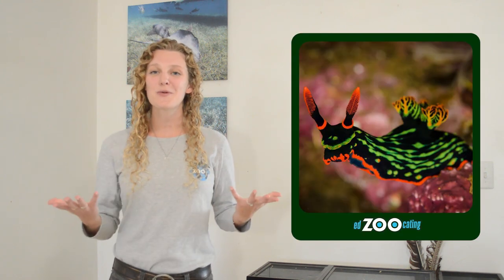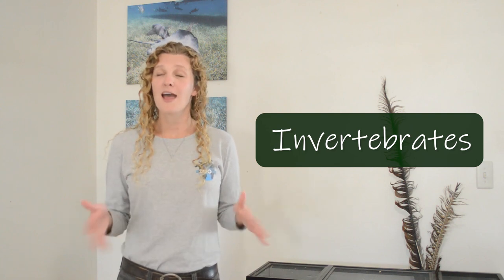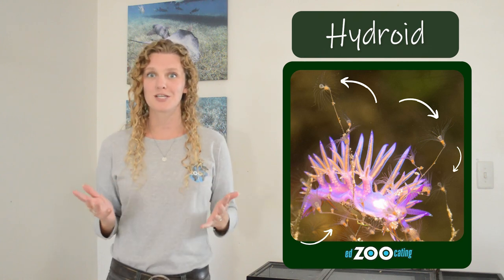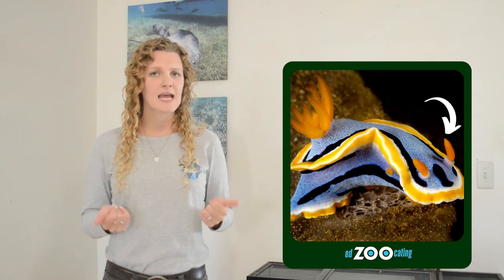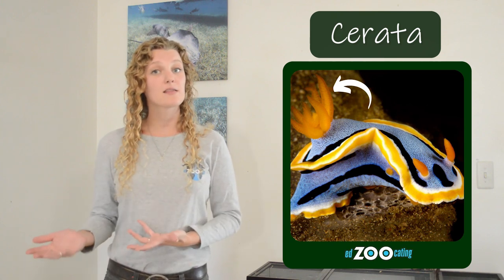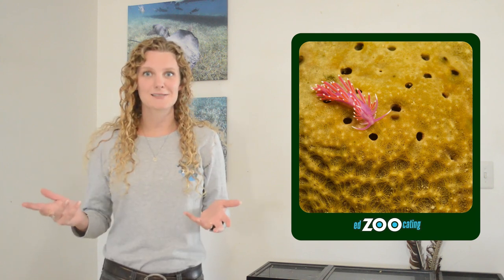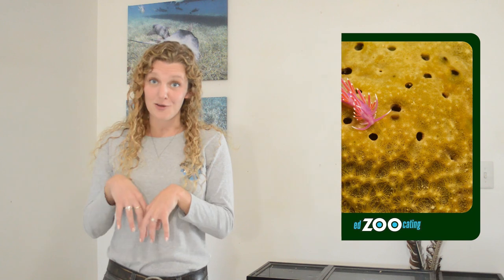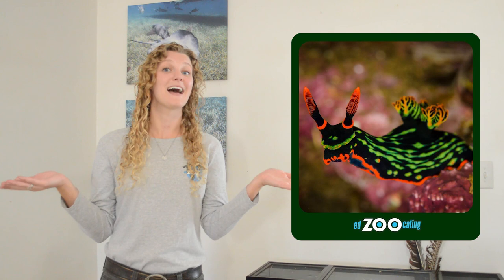Nudibranch | Fun Facts About Nudibranchs | EdZOOcating Adventures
Nudibranchs are a group of colorful (and adorable) sea slugs! There are about 3,000 species that live in nearly every type of habitat. They can be found from the freezing waters of the Arctic and Antarctic to tropical coral reefs to the deep sea.

Nudibranchs are invertebrates, meaning they don’t have a backbone. They belong to a large group of invertebrates called gastropods which includes all snails and slugs.

Nudibranchs are benthic animals, meaning they live on the ocean floor. When not hiding, they can be seen slowly crawling across sand and rock. Few species, like the Spanish dancer, are able to swim by moving their body back and forth.

All nudibranchs are carnivores, but what they eat varies by species. Some species feed on sponges, some on soft corals, and some on hydroids, which are cousins of jellyfish! We will come back to this in a moment.

Nudibranchs are easily recognized by their beautiful colors. They range in color from bright blue and yellow, green polka dots, even bright purple. For some nudibranchs, their bright colors cause predators to confuse them with soft corals or sponges. Other nudibranchs use their bright colors as a warning to predators that they are dangerous.

Nudibranchs have a poor sense of vision and navigate the world using antennae-like structures on their head called rhinophores. These allow nudibranchs to smell and taste the water around them!

Behind their rhinophores, many nudibranchs have structures on their back called cerata. Cerata have many jobs depending on the species.

Cerata are often used like gills. Nudibranchs use cerata to absorb oxygen from the water so they can breathe.

Some species use their cerata for protection. Remember the nudibranchs we mentioned that feed on hydroids? The stinging cells of the hydroids do not harm the nudibranch, instead, the nudibranchs steal them! Instead of digesting the stinging cells, they store them in their cerata or the surface of their skin.

Few species of nudibranch, ones that eat soft coral, use their cerata to get energy! I know this sounds weird, let me explain. Soft coral stores small algae that use photosynthesis to create energy which both the algae and the corals use. When nudibranchs eat the soft coral and algae, they can take some of the plant cells to use to make energy for themselves!

Some species that eat sponges take on their poor taste, making them less desirable to predators.

Should they survive to adulthood, they can then breed. Some species can lay thousands of eggs that look like a ribbon once laid while others lay just a few eggs. Most nudibranchs have a short lifespan, often less than a year.